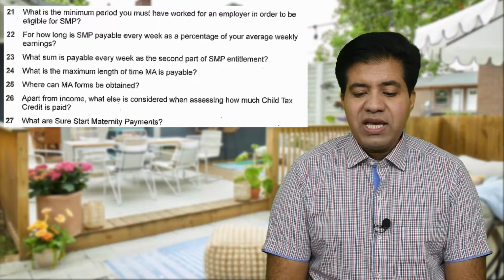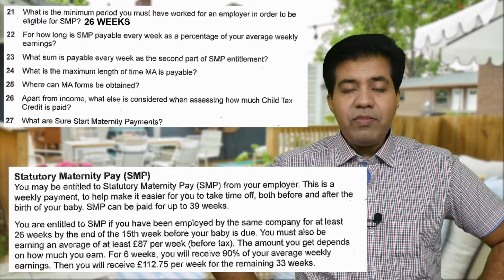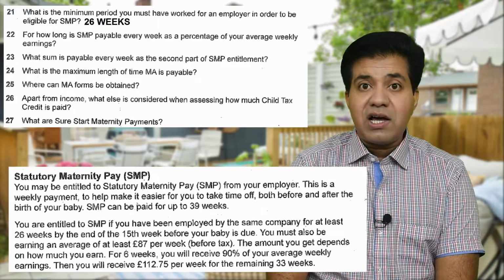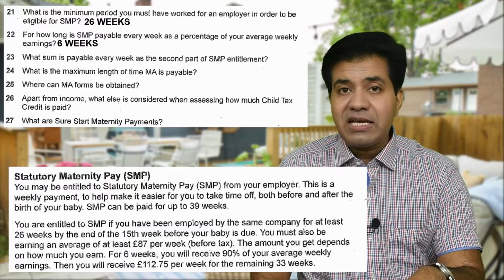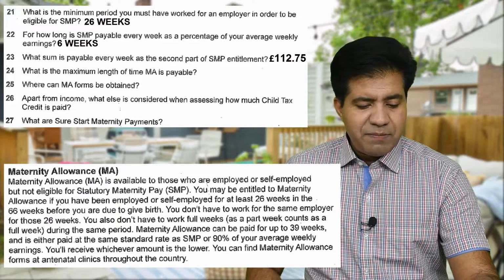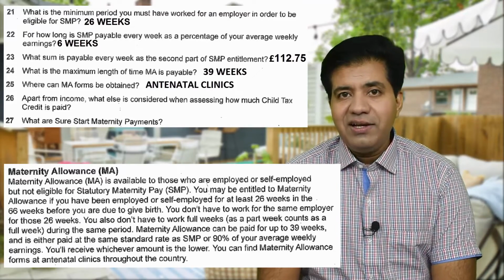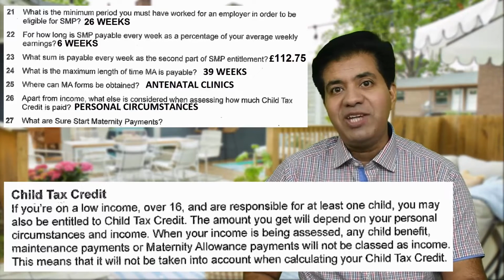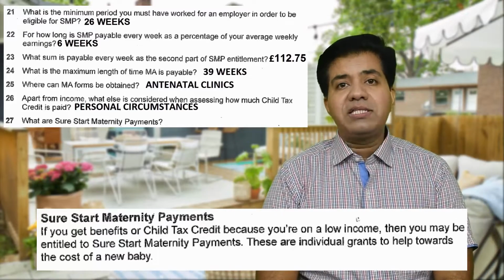GT READING QUICK TIPS | SHORT ANSWER QUESTIONS | ASAD YAQUB